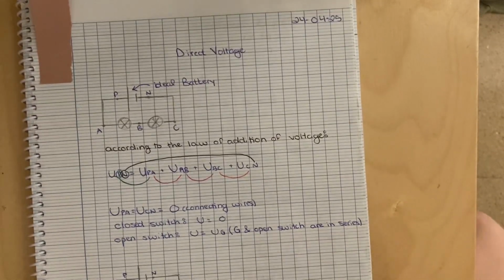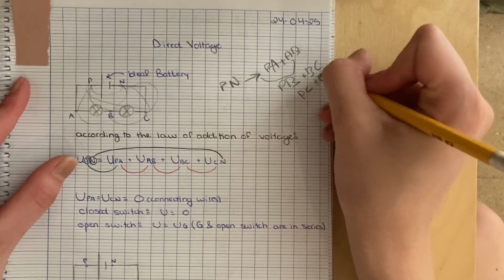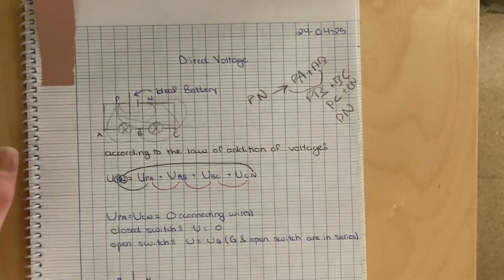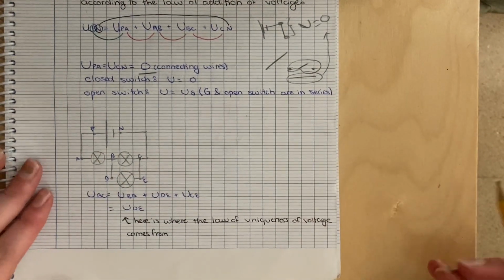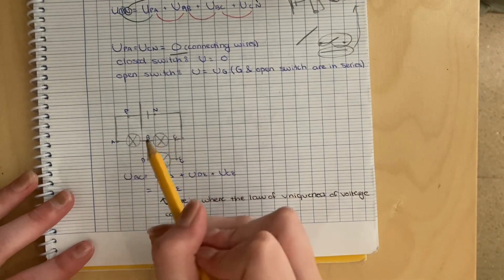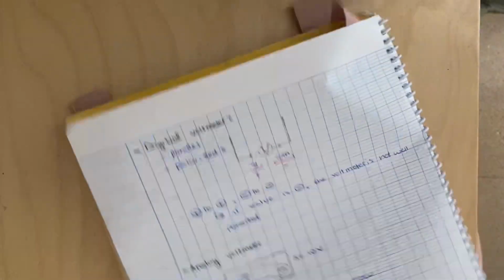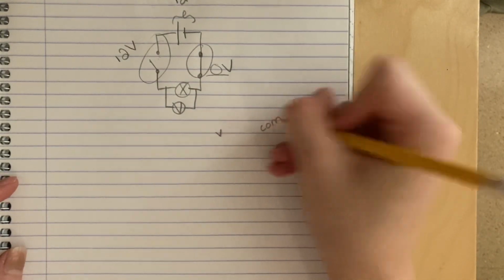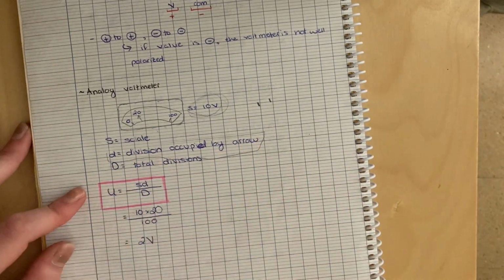Direct Voltage - Physics Grade 10